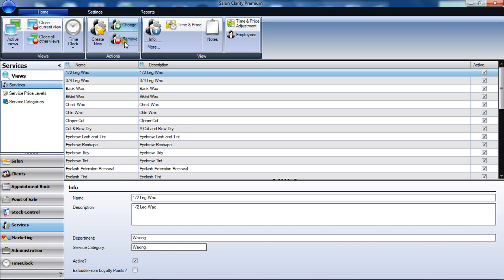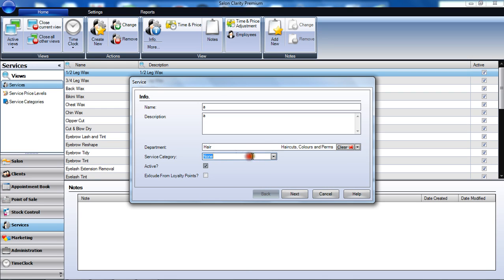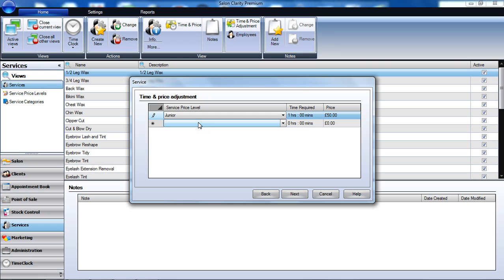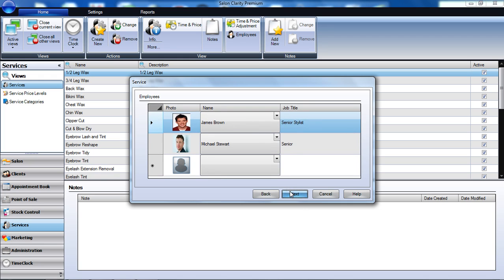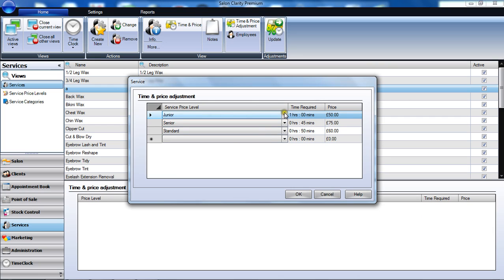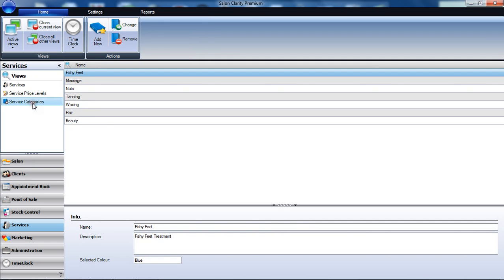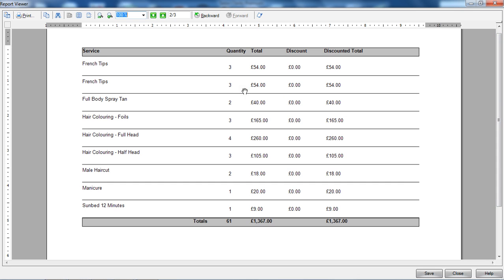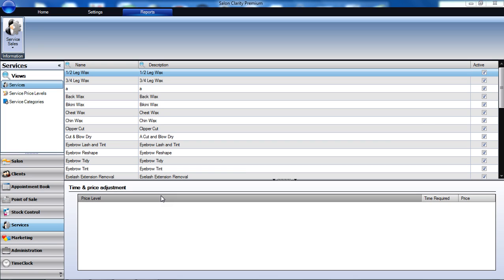Salon Clarity Services Video 7